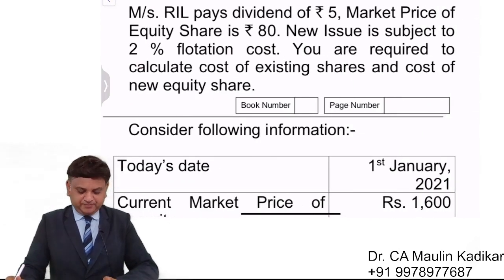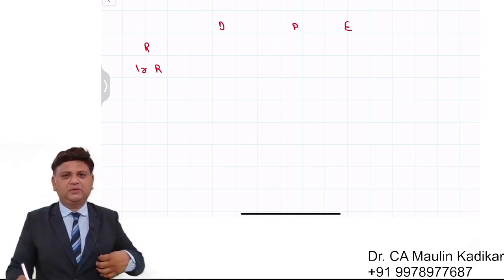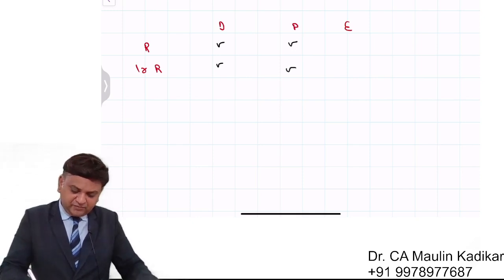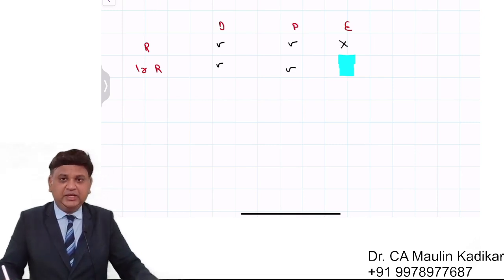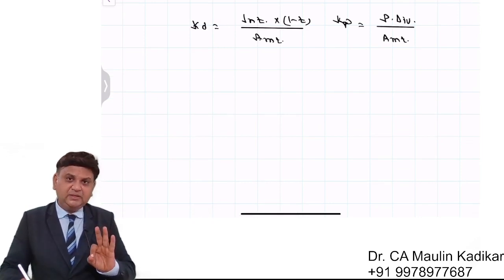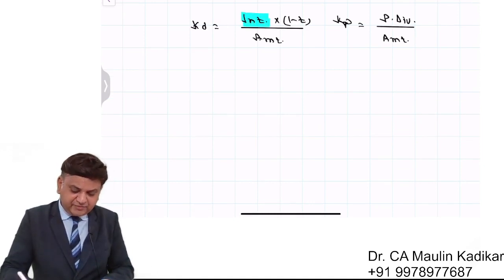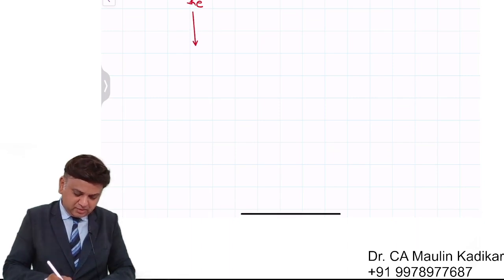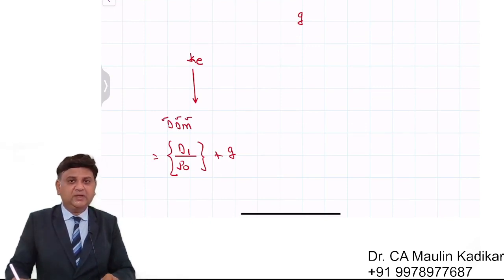Cost of existing and new Equity shares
M/s. RIL pays dividend of ` 5, Market Price of Equity Share is ` 80. New Issue is subject to 2 % flotation cost. You are required to calculate cost of existing shares and cost of new equity share.